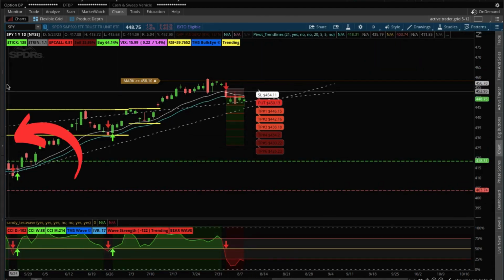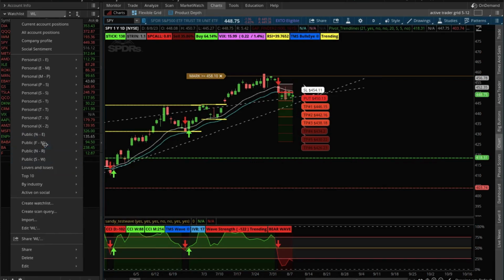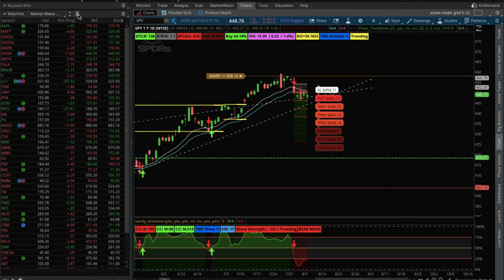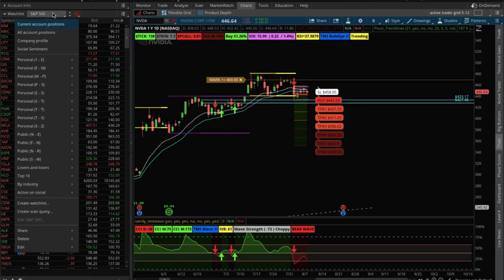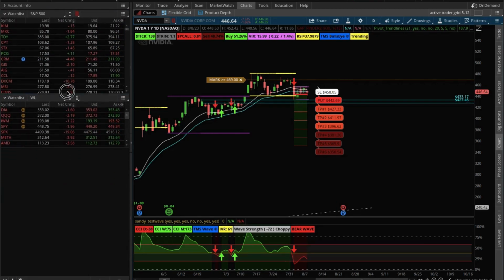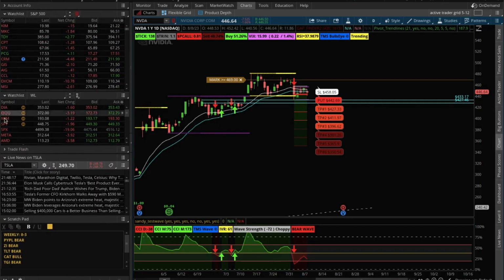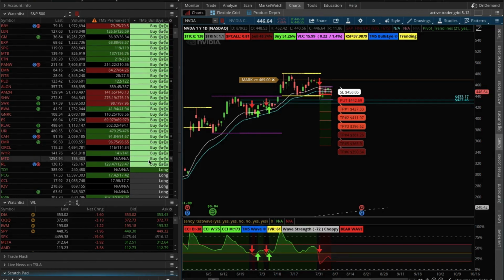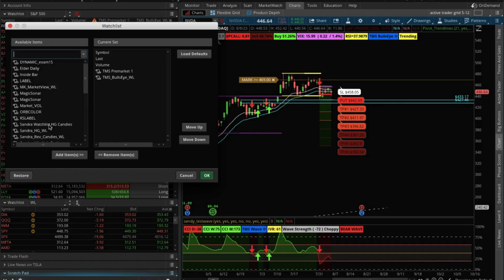How To Use ThinkorSwim Watchlist Feature